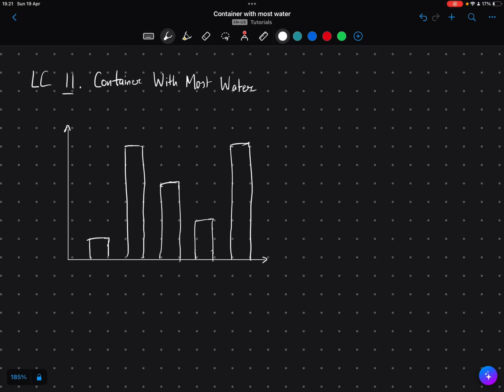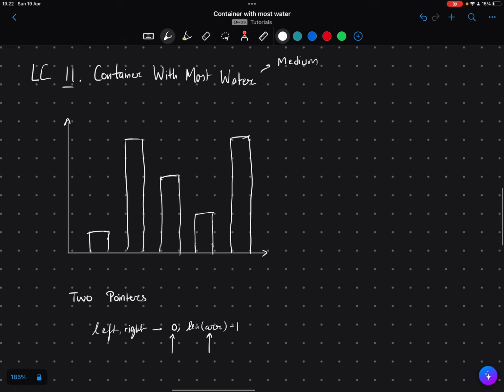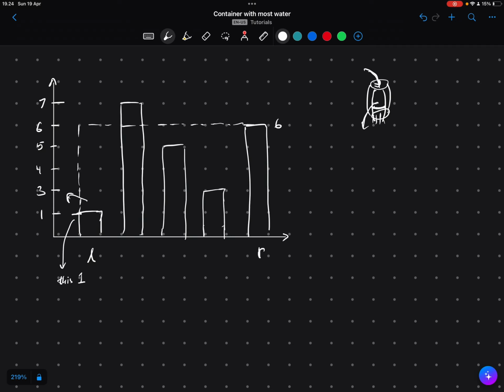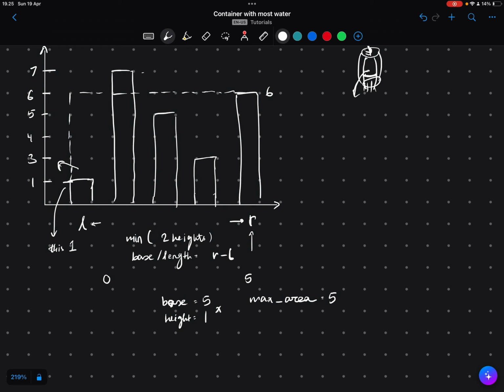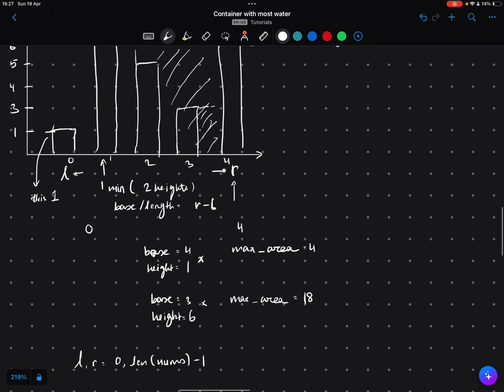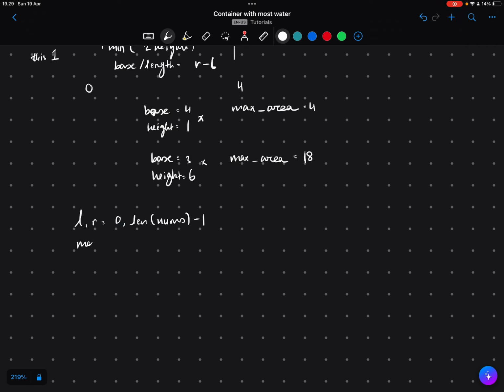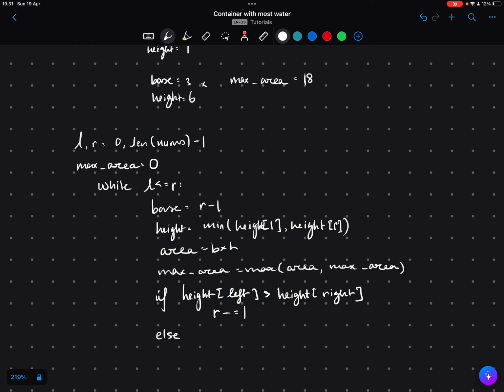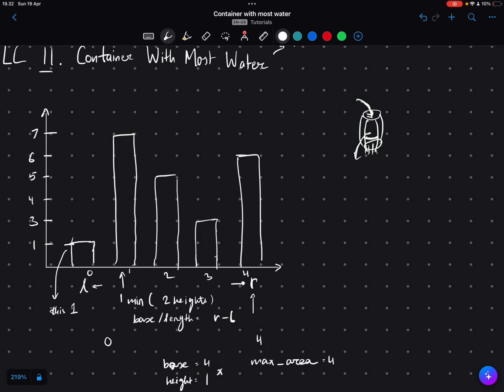Container with most water